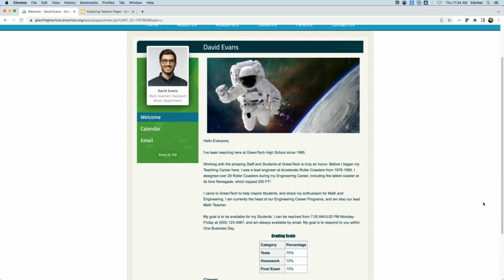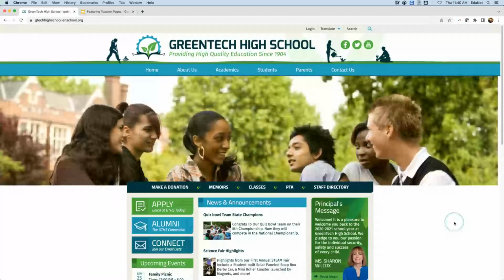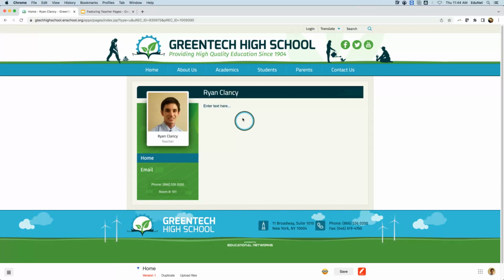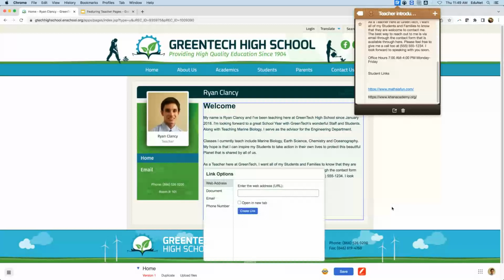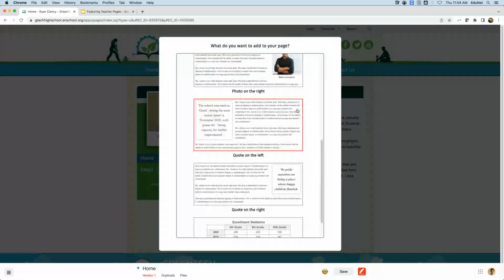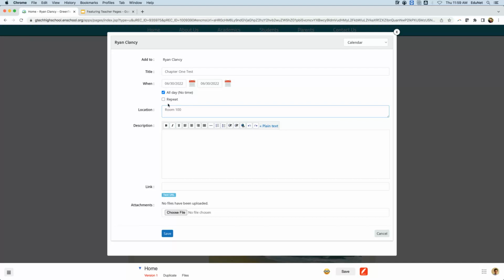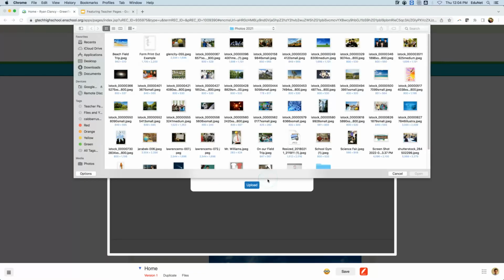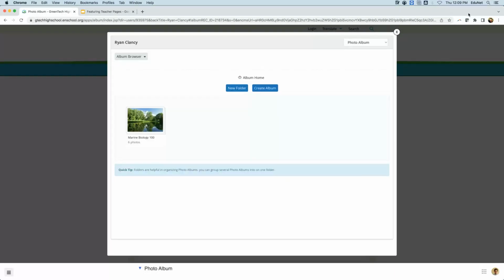Back to School Expo: Spotlight On Teacher Pages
See how you can create a personalized Teacher Page with our robust new Page Editor. CMS 3 allows your team to customize their Teacher Pages with Photos, Tables, Quotes, and more!